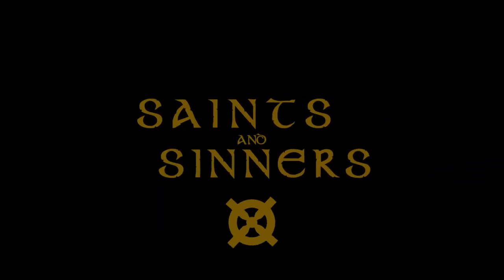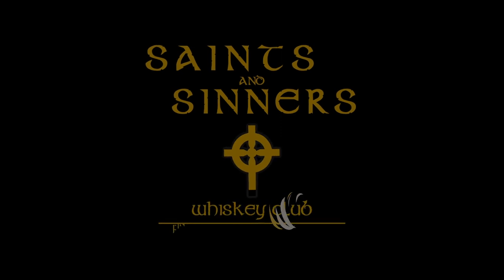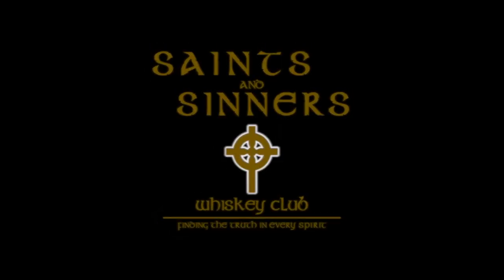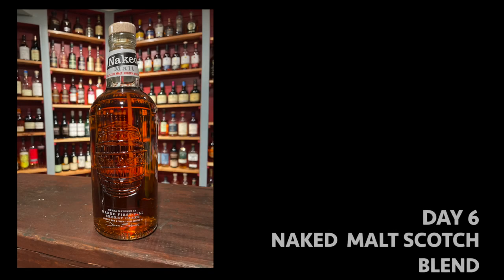Naked Malt Scotch - Day 6 of the Saints and Sinners Whiskey Calendar